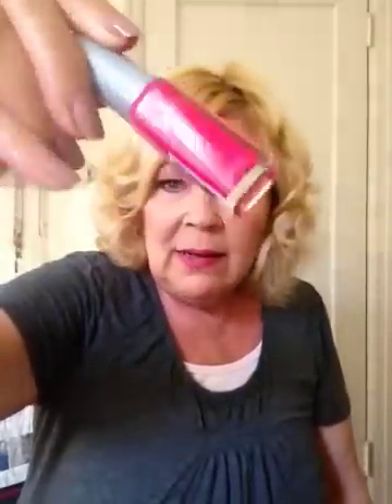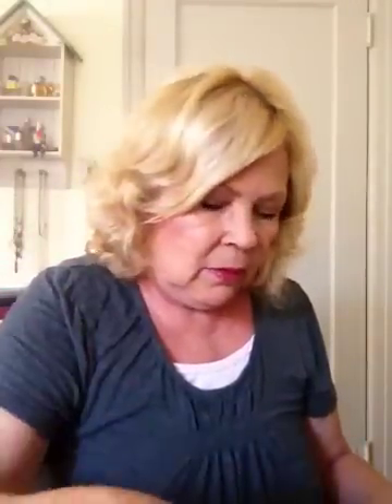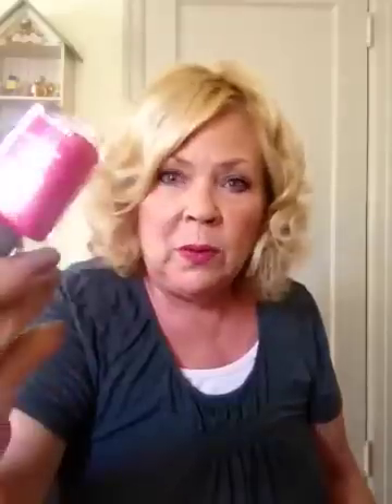My Top 10 Nail Polish by Brand Comparison, Part 1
I had to split this video into 2 parts because of time. This is my comparison of 28 nail polish brands. This does not include any Barry M, or Catrice or any other polish not available in the US. The criteria I used:
Brush/bottle
Price
Dry time
Formula
Wear
When I was finished there were 3 nail polish brands that had a 5/5 rating.
Lotus by Zoya Share the Love Link, If you don't have an account with Zoya, click this link for enough points for a free Zoya. Once you. 'redeem your points' you have a time limit to use. But, if you don't redeem until a sale you can keep the points.